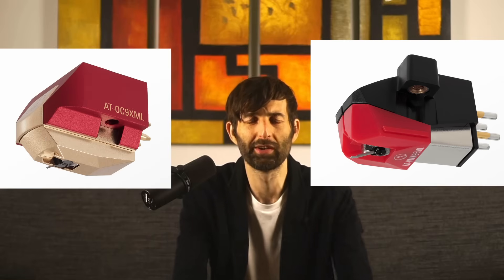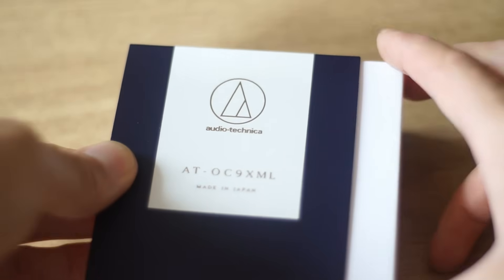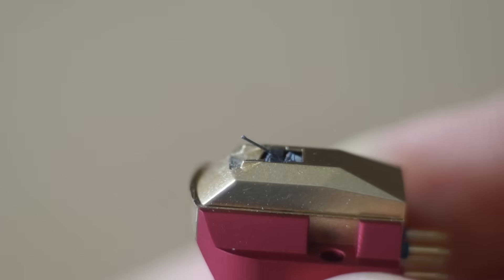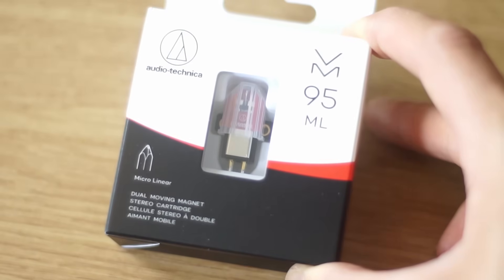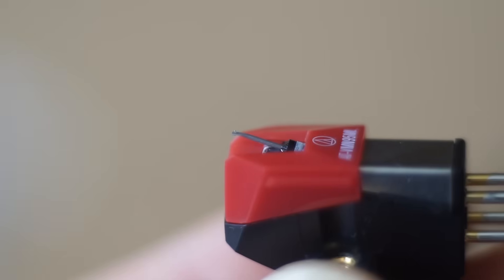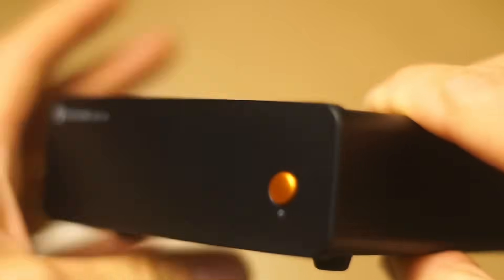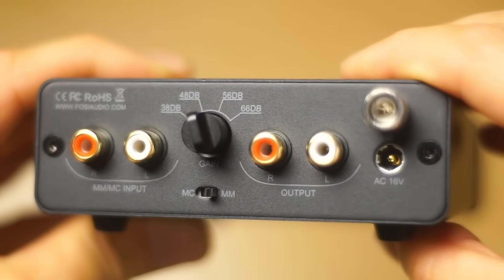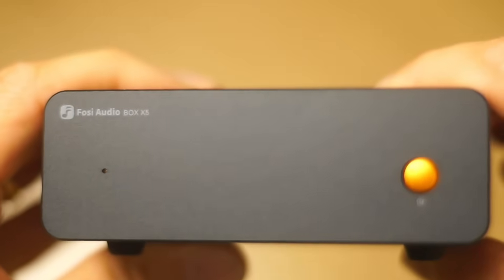MM vs MC Phono Cartridges: A/B Test Results!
VIDEO INFO

TLDR: MC is ACTUALLY superior especially in HF detail but they are both incredible. Buy the MC if you are rich and care about the extra tiny quality gain.

I do extensive AB tests of MM (moving magnet) vs MC (moving coil) phono cartridges to hear the differences. Audio Technica were kind enough to lend the carts and Fosi audio was kind enough to supply the phono preamp. I didn't label the ABs because it's obvious from the shiny gold which is the MC cart.

People think my position is that everything sounds the same and nothing matters. Wrong. Transducers are where the BIGGEST differences are. Speakers, mics, carts...

PREAMPS
There is no huge difference between the preamps on first listen, however, I have noticed through boosting quiet signals that the Fosi audio preamp has a MUCH better signal to noise ratio, less hiss, less hum. It obviously has considerably better features and has some kind of cool relay stuff going on inside to switch the gain values and power on.

CARTS
In terms of the carts, depending on your perspective there is a huge difference or no difference. I'll explain... no difference if you just want to listen to a bit of music. They are really close. There's not that much difference in frequency response. That's good because both are very high quality carts, without spending stupid amounts of money, from arguably the best manufacturer. And they are both a microlinear shape. So they sound similar because they are both good and quite true to the source.

Where they sound different is in transient response and also stereo imaging. Not the kind of audiophile woo woo mumbo jumbo "4D soundstage" blah but literally there is a difference in channel balance and maybe also crosstalk between the two carts. The channel balance seems right of center on the MC. There could have been suboptimal contact on my headshell or suboptimal alignment, but I did the best I could, and unless there is a big difference in crosstalk, this should be correctable with a small level adjustment.

It is clear that the MC cart has better transient response. I'm not entirely sure if that is just a HF bump on the MC cart making it easier to hear detail or whether the lighter assembly really does result in more detail to be pulled from the grooves. Again, BOTH ARE INCREDIBLE. The difference is kind of minor but the MC cart did sound superior. Is it worth hundreds more though? If you are rich, probably yes.

SONG NOTES
The Beatles - Norwegian Wood
Hard panning, nice HF content with the guitar/sitar. Good crosstalk test.

Ed Rush, Optical - Pacman
VERY LOUD cut by Simon at the Exchange. ER & O had a significant and often unappreciated impact on other styles of electronic music.

Bloc Party - Helicopter
Classic brit indie track, one of my favorite albums of that era. VERY clear HF differences between the carts easily identifiable by listening to the cymbals.

ORL - Rapid Fire Tollbooth
One of Omar's cuts which ended up getting turned into a Mars Volta track. Although Pridgen's drumming on the Volta track is ridiculous, Omar's brother lays down an extremely solid beat here on the original version, and I kind of prefer this more laid back original. Very clear differences in HF here. In fact I prefer the MM cart here, MC is kind of shrill BUT that is likely the recording, which also has an unbalanced stereo image.

Shakti - Live
My personal favorite live recording of all time.

Autechre - LCC
Very low level intro, can hear surface noise differences.

Stranglers - Dead Ringer
Early Stranglers are amazing. Pretty loud cut for an LP of its age.

Brittsommar - Tell Me
I recorded, mixed and mastered this and also played drums. We built the songs around single take solo acoustic guitar/singing takes. This was many years ago in my first studio. Can hear big difference in transient response between carts by listening to the ride cymbal.

Kraftwerk - Die Roboter
Ultra classic electronic track. Nice transients and LF content.

อังคนางค์ คุณไชย - อีสานลำเพลิน
My favorite record of all time. Absolute perfection. There is nothing possible that can be improved about this recording in any aspect whatsoever. This is the Japanese repress.

0:00 - Intro
0:30 - Background info
2:41 - AT-OC9XML (MC cart)
3:16 - AT-VM95ML (MM cart)
3:49 - Fosi Audio BOX X5
4:45 - The Beatles - Norwegian Wood
5:34 - Ed Rush, Optical - Pacman
6:26 - Bloc Party - Helicopter
7:11 - Omar Rodríguez-López - Rapid Fire Tollbooth
8:10 - Shakti - Live at South Hampton College
9:06 - Autechre - LCC
9:56 - The Stranglers - Dead Ringer
10:41 - Brittsommar - Tell Me
11:28 - Kraftwerk - Die Roboter
12:12 - อังคนางค์ คุณไชย - อีสานลำเพลิน